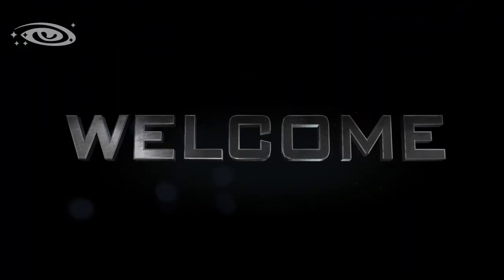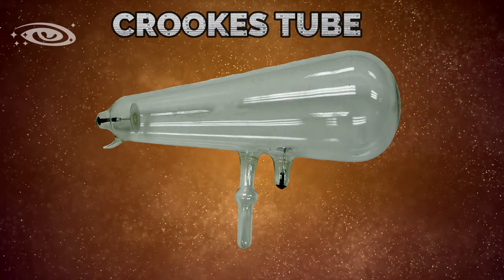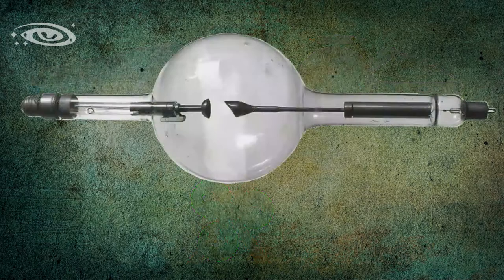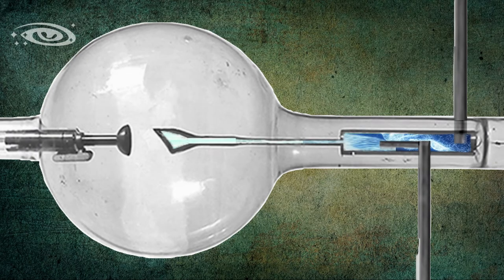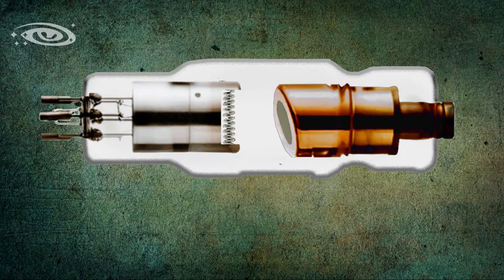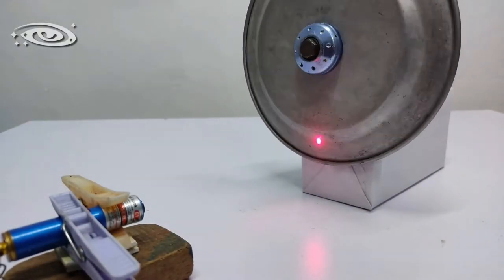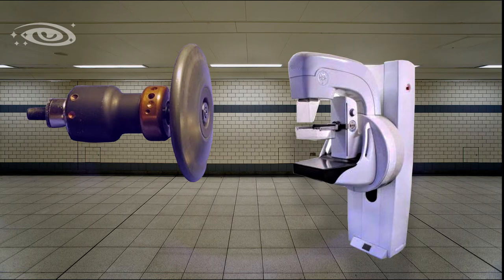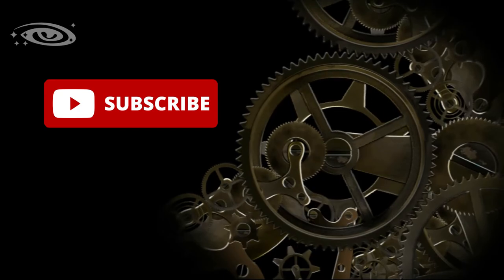Generations of x ray tube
Hello everyone, welcome to IMMORTal UNIVERse
   In this video I have covered the generation of x ray tube, right form discovery of x-rays  to till now.